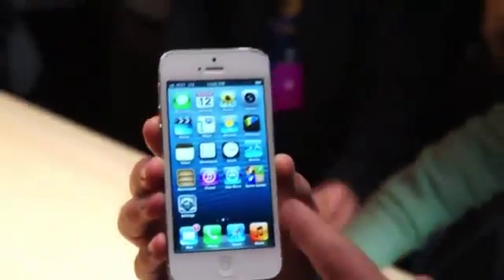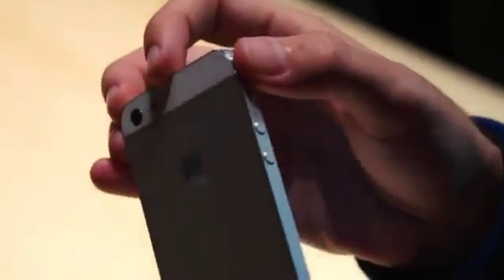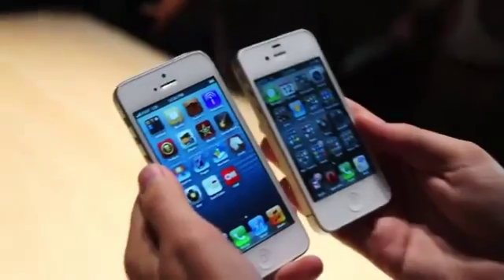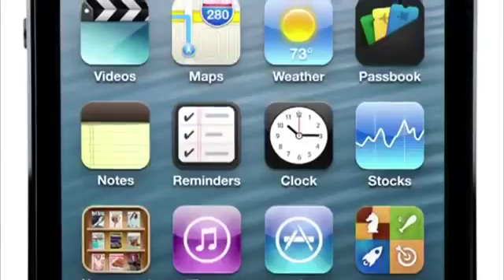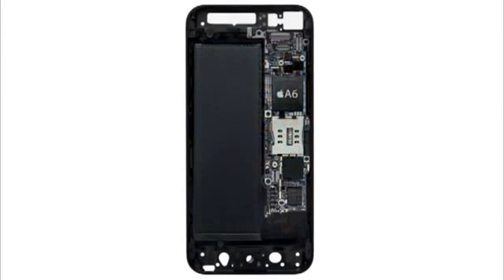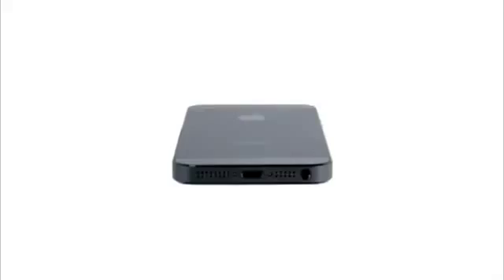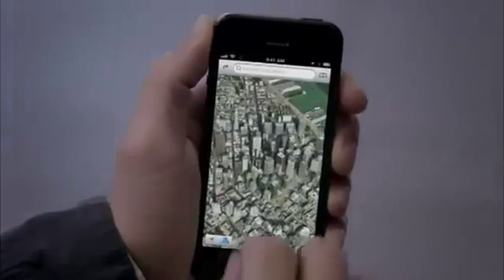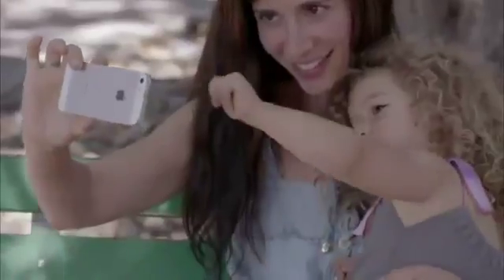iphone 5 review & iphone 5 vs Iphone 4s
Espero que les guste la nueva camara y el diseño